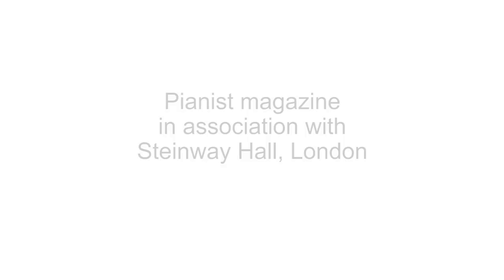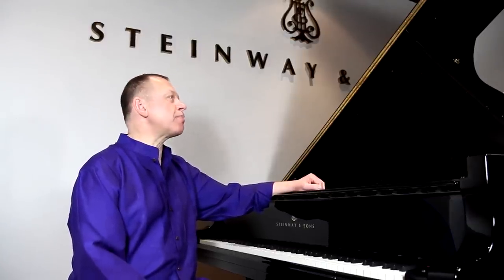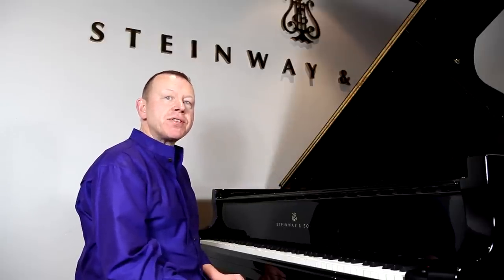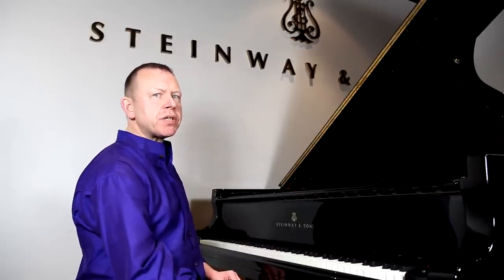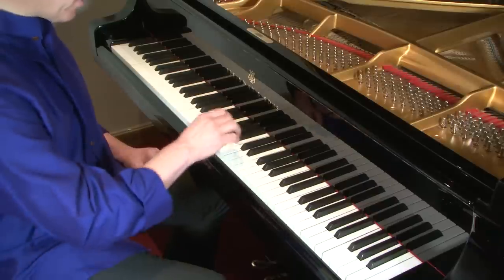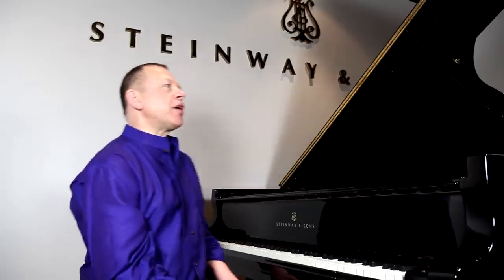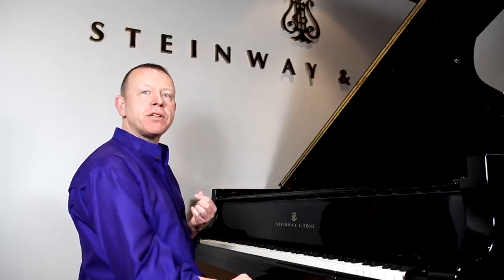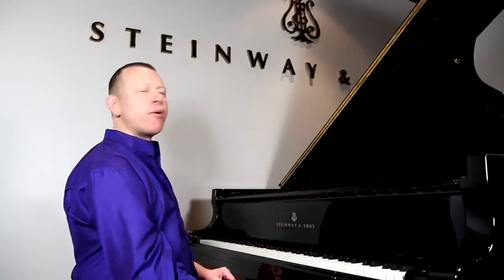Piano Masterclass on Runs and Passagework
Teacher Graham Fitch delves into grouping notes, using different rhythms, arm choreography, forearm rotation, lateral wrist movements and more! This lesson complements his full-length article on the same topic inside issue 72 of Pianist, available

◼️ FILMED AT: STEINWAY HALL – The masterclass takes place on a Steinway Model D concert grand at Steinway Hall, London

◼️ PROFESSIONAL TIPS AND ADVICE: Sign up to our email list and receive exclusive how-to-play tips from our experts, exciting news and special offers.